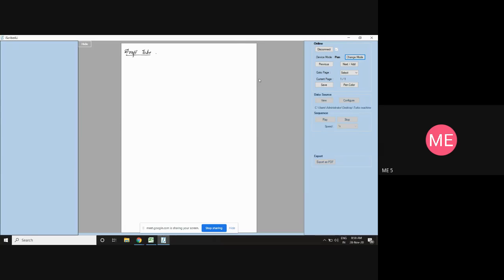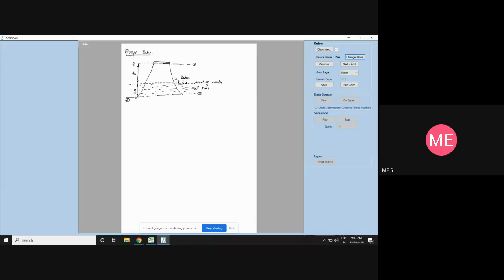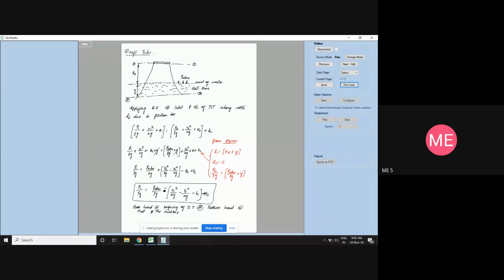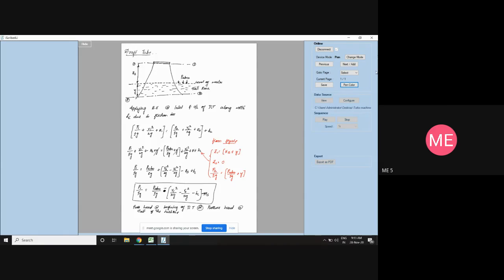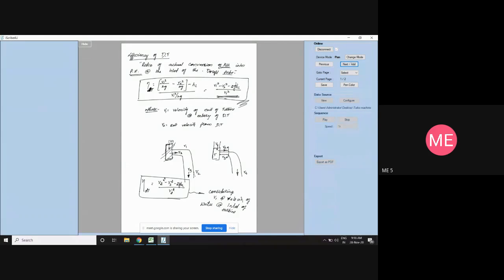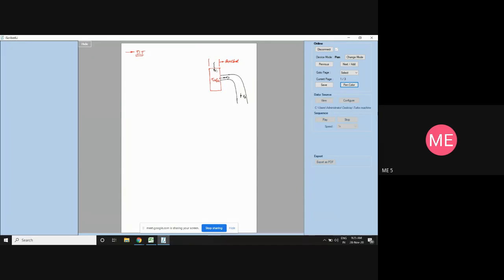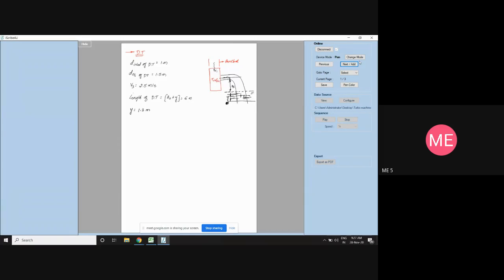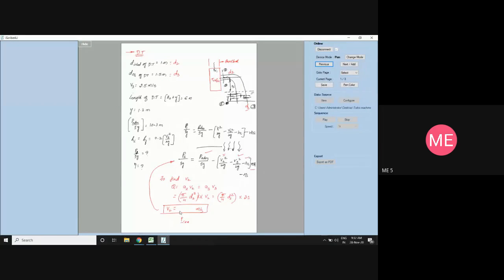Draft Tubes V Sem Turbomachines